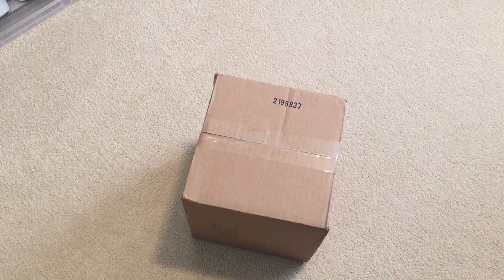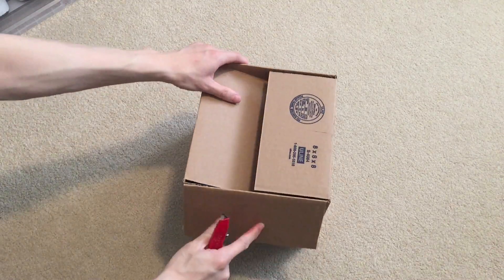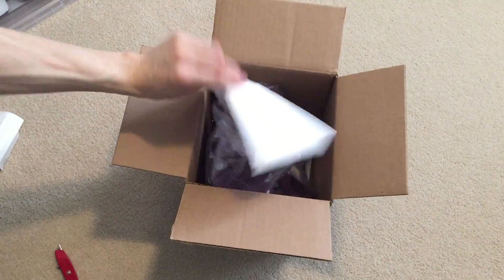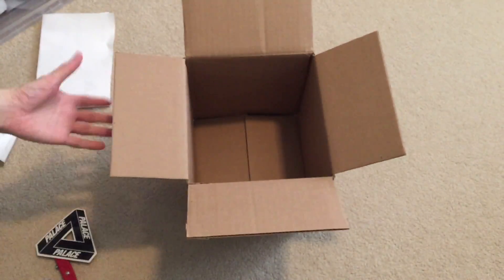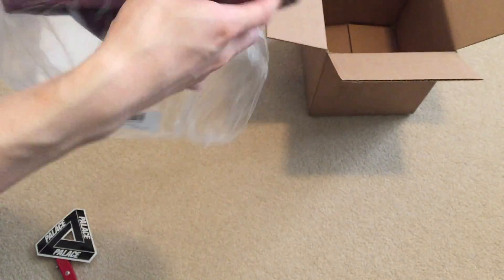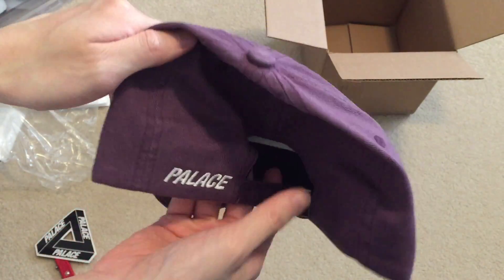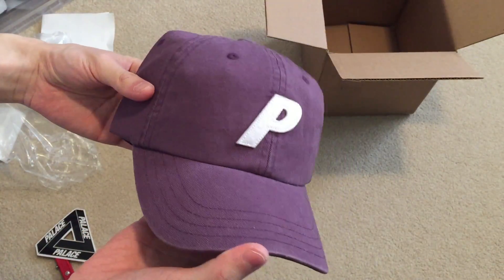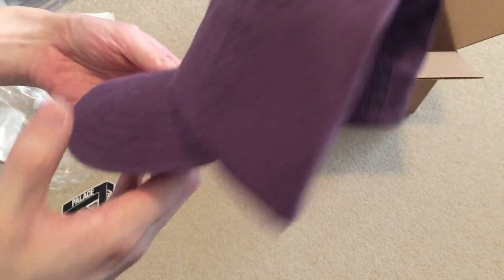Palace Skateboards Pickup/Unboxing P 6-Panel Wine Cap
Restock pickup! I got super lucky and i grabbed for retail :) Bots ate on initial release.